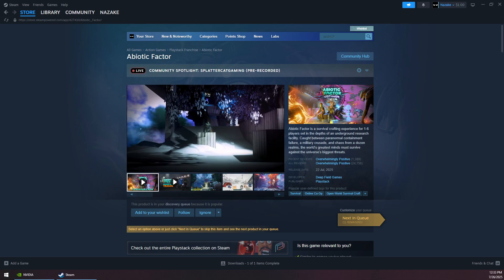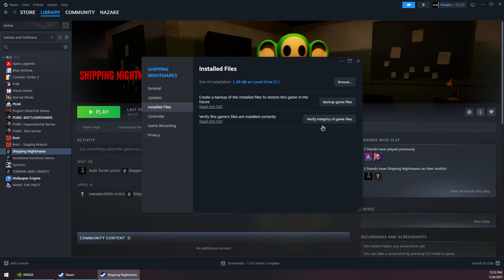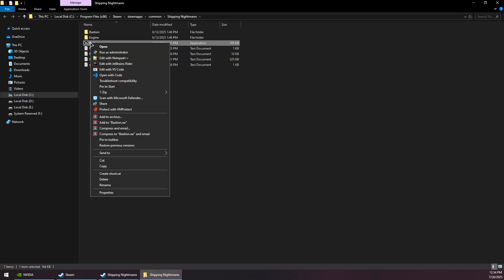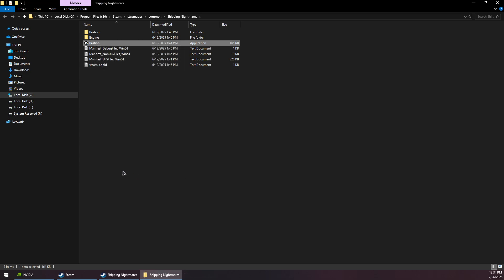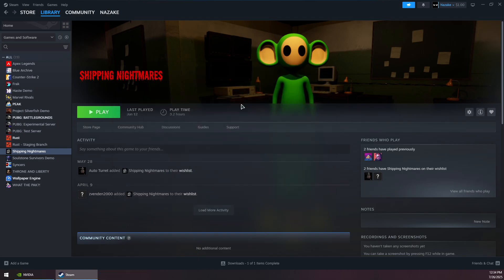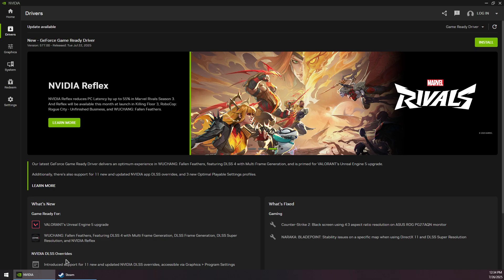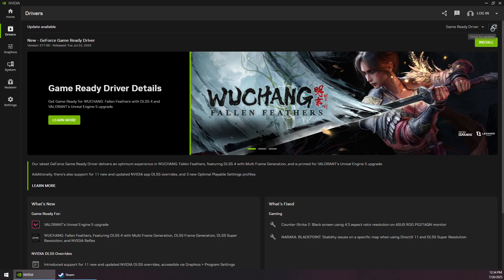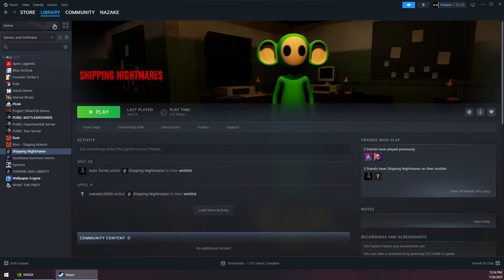How To Fix Abiotic Factor Crashing On Steam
Struggling with Abiotic Factor crashing on Steam? This step-by-step guide will help you fix the issue quickly! Learn proven solutions like verifying game files, updating drivers, and adjusting settings to prevent crashes. Get back to gaming without interruptions!